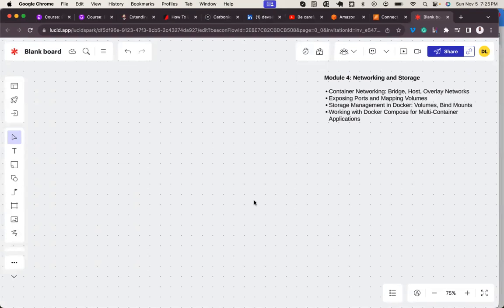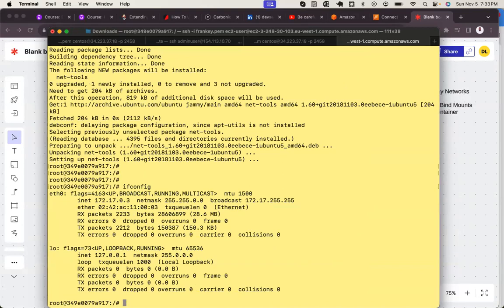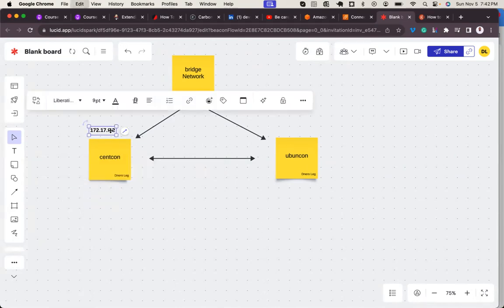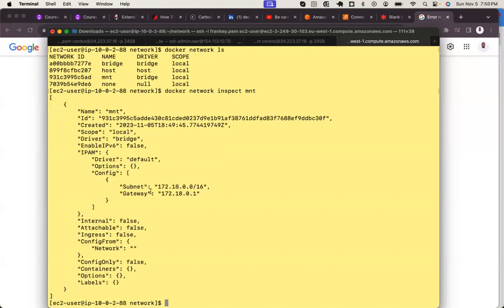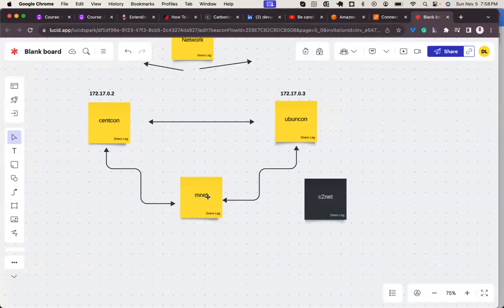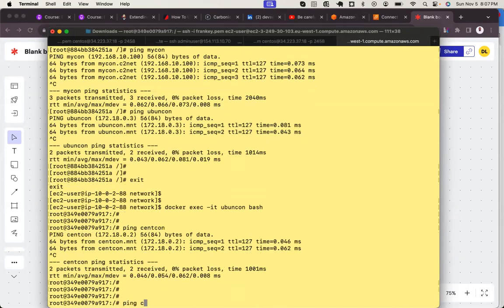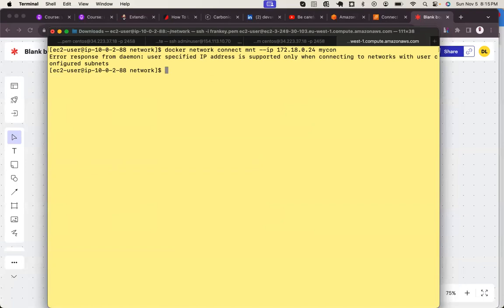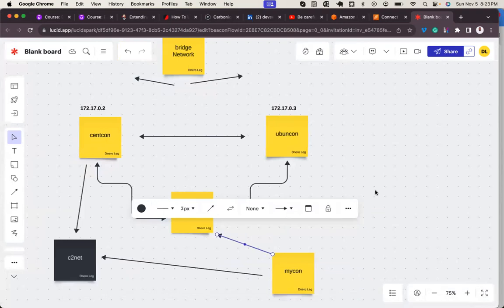Docker Networking | DevOps Training